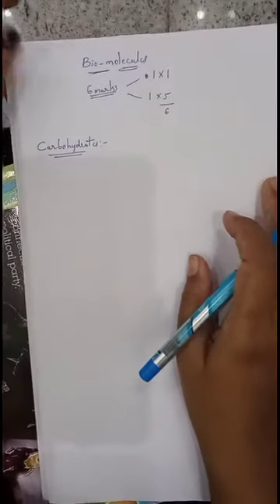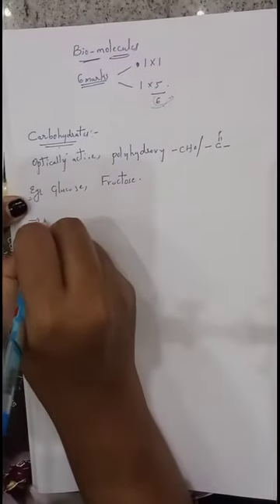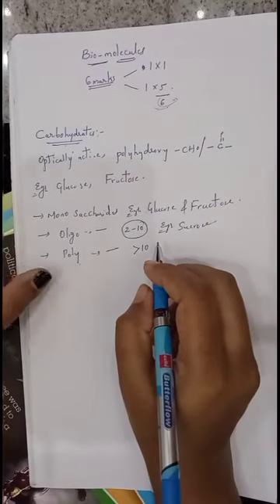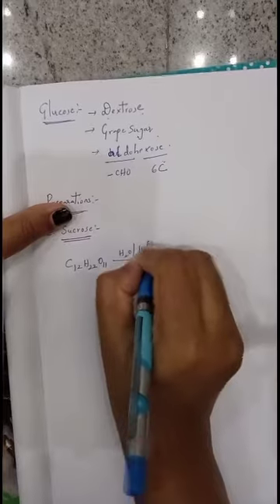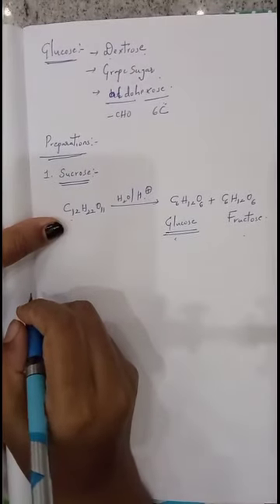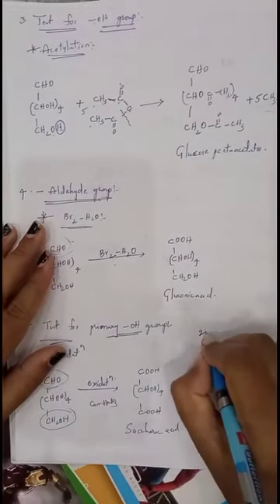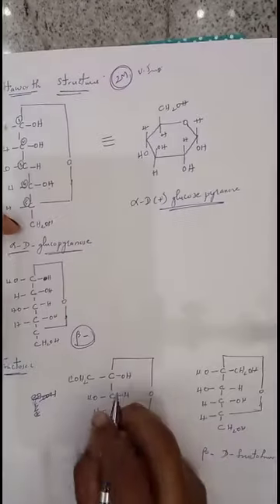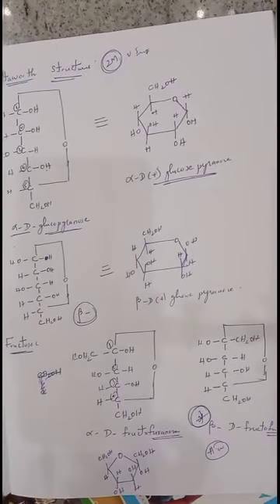Revision class of Bio-molecules